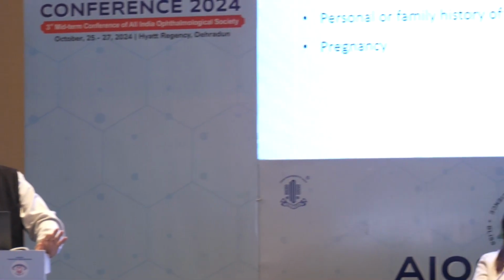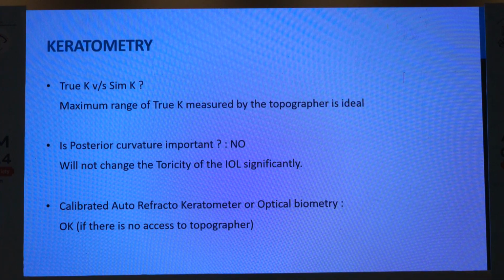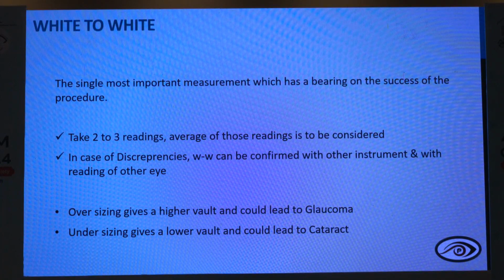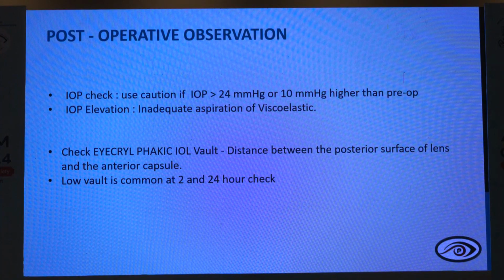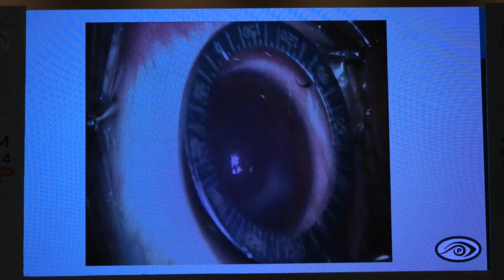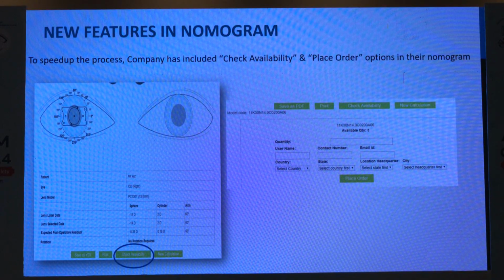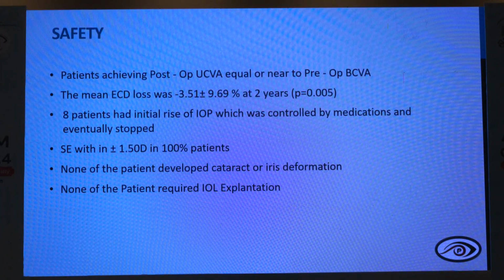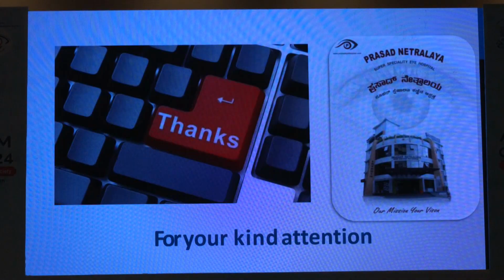AIOCMT3 2024 GP69 topic Dr Krishna Prasad Kudlu Exploring the Safety and Long term efficacy of E